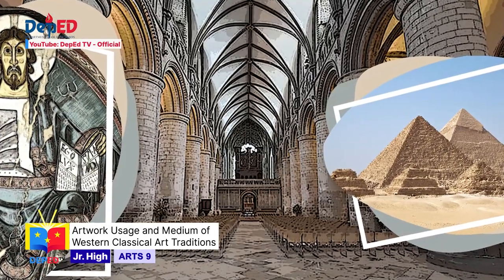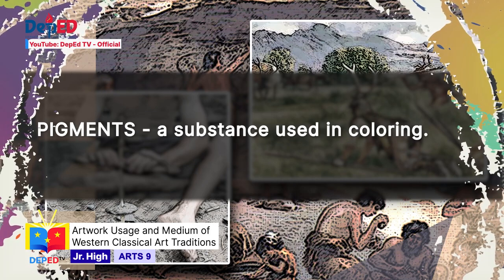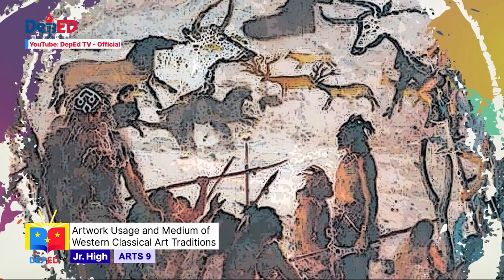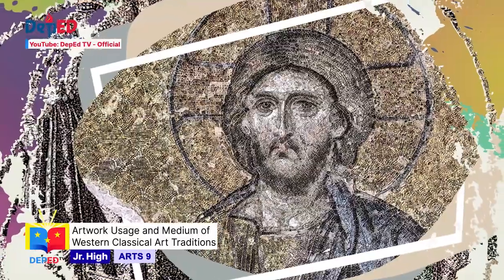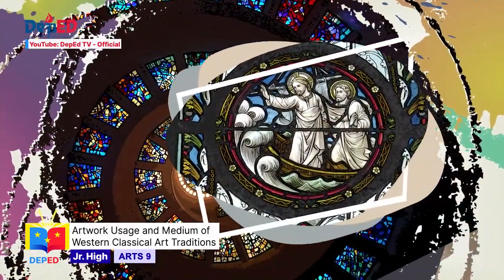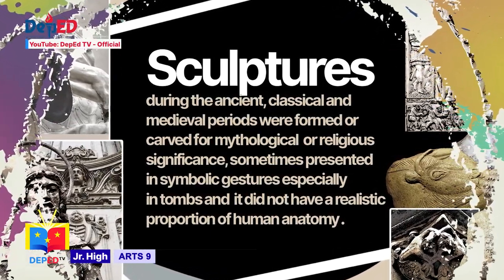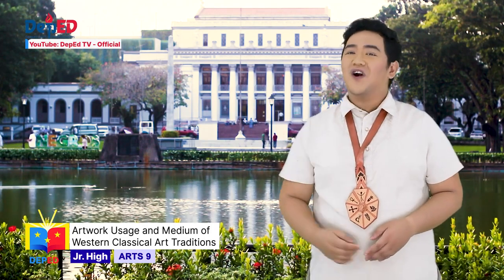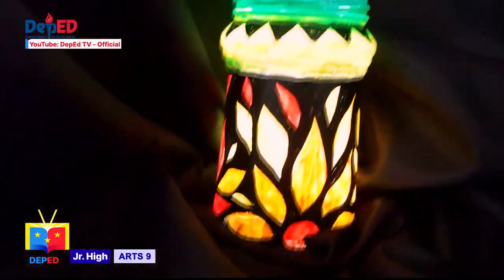Grade 9 Arts Q1 Ep3 Artwork Usage and Medium of Western Classical Art Traditions